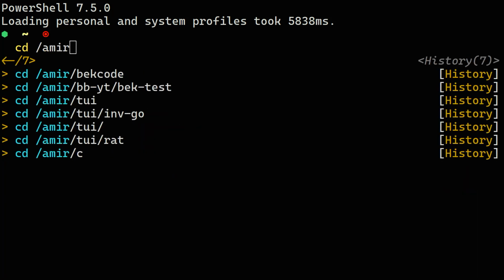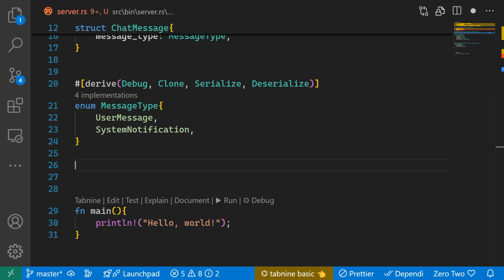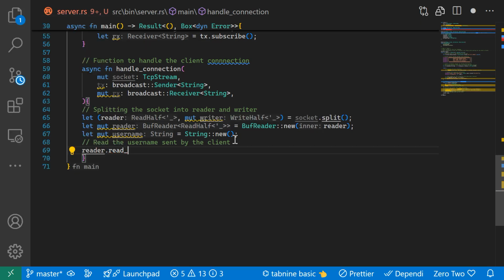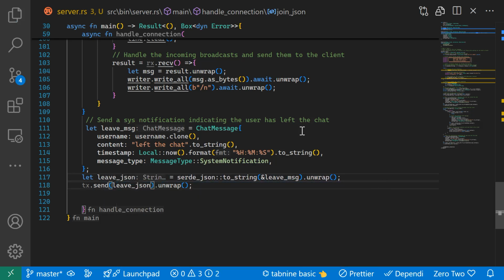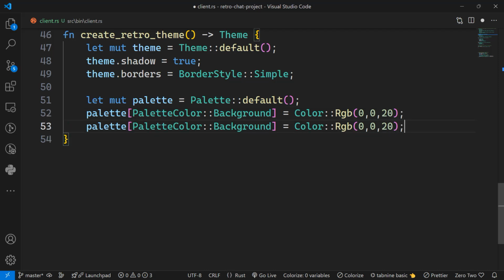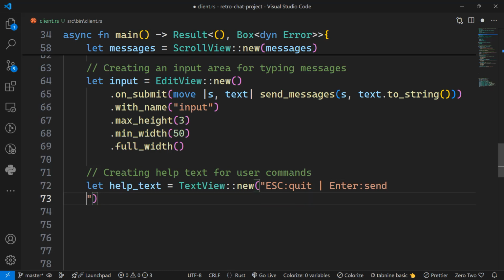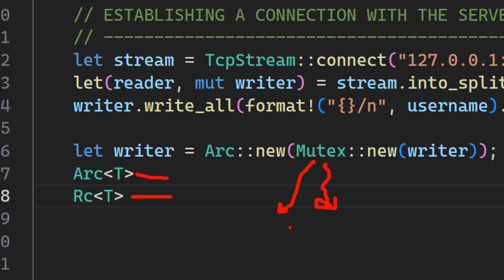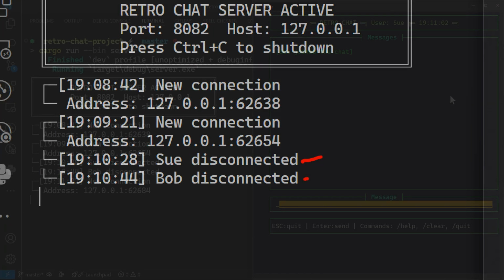Rust retro chat App – A Custom TUI Chat with Client & Server (Cursive Library)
Introducing Retro Chat, a custom Terminal User Interface (TUI) chat application built entirely in Rust! ⚡ This project features both client and server implementations, allowing seamless real-time communication over a network. Designed with a retro aesthetic, it brings back the old-school chatroom vibes with modern Rust performance! 🦀

Key Features:
✅ Built with Rust – High performance & memory safety
✅ TUI Interface – Classic, terminal-based chat experience
✅ Client-Server Model – Supports multiple users
✅ Real-time Messaging – Fast, efficient, and lightweight
✅ Connection Logs – Monitor user activity easily

Timestamps:
0:00 - Introduction and thanking viewers for support.
0:26 - Apology for sound quality issues during the server file creation.
1:17 - Introduction to creating a retro chat application in Rust.
1:40 - Starting with the server file and creating a new project using cargo new.
2:14 - Adding dependencies in Cargo.toml (Cursive, Tokio, Serde, Chrono).
3:02 - Explanation of serialization and deserialization using Serde.
4:07 - Creating the server file and importing necessary libraries (Tokio, TCP listener, etc.).
5:08 - Explanation of asynchronous runtime using Tokio.
6:03 - Transforming the main function from synchronous to asynchronous using Tokio.
7:02 - Setting up TCP listener and broadcast channels for message distribution.
8:02 - Explanation of buffered reading and writing for efficient I/O operations.
10:05 - Defining the ChatMessage struct and MessageType enum.
13:45 - Creating the ChatMessage struct with fields: username, content, timestamp, and message type.
15:15 - Defining the MessageType enum for user messages and system notifications.
16:01 - Explanation of Tokio and its role in asynchronous programming.
19:03 - Setting up the main server loop to handle incoming connections.
22:02 - Creating a broadcast channel for message distribution.
23:10 - Accepting new connections and displaying connection information.
25:27 - Spawning a new task to handle each connection asynchronously.
26:29 - Creating the handle_connection function to manage individual client connections.
29:04 - Reading the username sent by the client and cleaning it.
31:35 - Sending a system notification when a user joins the chat.
33:38 - Serializing the join message to JSON format.
35:09 - Broadcasting the join message to all connected clients.
36:13 - Running the server and checking for errors.
38:14 - Handling incoming messages from clients and broadcasting them.
40:29 - Handling incoming broadcasts and sending them to the client.
43:34 - Sending a system notification when a user leaves the chat.
44:35 - Logging disconnection information to the console.
45:28 - Invoking the handle_connection function inside the server loop.
46:28 - Running the server and confirming it works without errors.
47:46 - Introduction to creating the client side of the application.
48:11 - Importing modules from the Cursive library for UI development.
50:01 - Setting up the main function and creating a custom retro theme.
52:16 - Fetching the username from command line arguments.
54:47 - Initializing the Cursive UI framework and applying the retro theme.
55:55 - Creating a header to display the chat title and username.
58:29 - Creating a message area with a scrollable text view.
1:01:02 - Creating an input area for typing messages.
1:02:29 - Creating help text for user commands (e.g., /clear, /quit).
1:03:40 - Assembling the main layout with header, messages, and input areas.
1:07:02 - Adding global key bindings for quitting and inserting commands.
1:08:13 - Establishing a connection to the chat server.
1:10:06 - Splitting the stream into reader and writer for handling messages.
1:12:26 - Sending the username to the server and handling incoming messages.
1:14:52 - Spawning an asynchronous task to handle incoming messages from other users.
1:17:20 - Running the client and testing the connection with the server.
1:18:52 - Handling user input and sending messages to the server.
1:20:11 - Adding functionality for commands like /help, /clear, and /quit.
1:22:01 - Finalizing the client setup and running the application.
1:38:36 - Running the server and multiple clients to test the chat application.
1:39:10 - Testing user interactions, sending messages, and using commands.
1:40:47 - Testing user disconnection and system notifications.
1:41:08 - Testing the /clear and /quit commands.
1:41:25 - Final demonstration of the chat application working as expected.
1:41:31 - Thanking viewers for watching and encouraging comments and questions.
1:41:36 - Closing remarks and farewell.